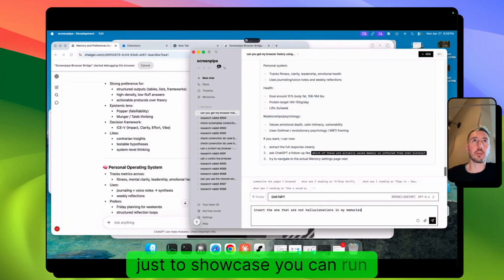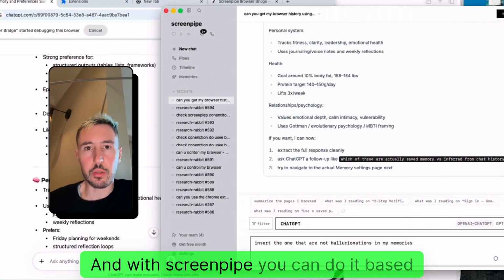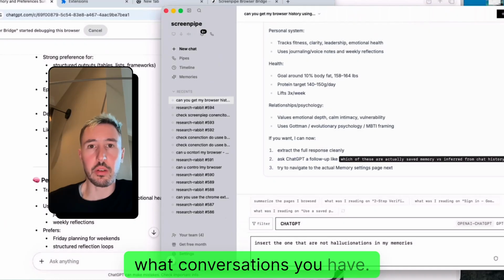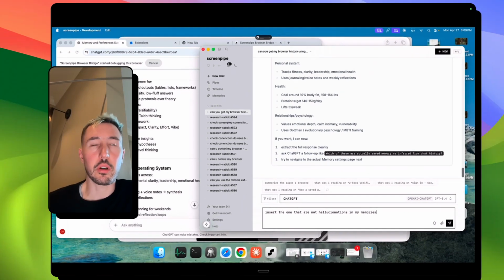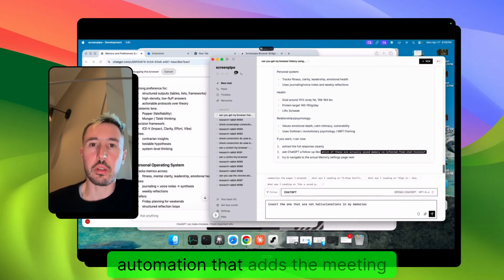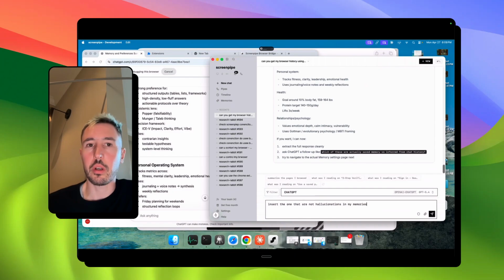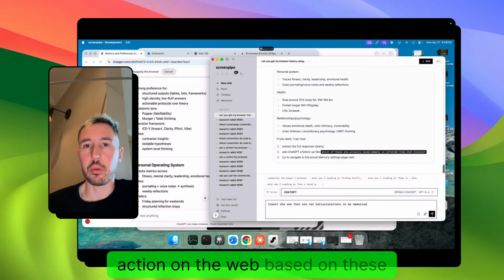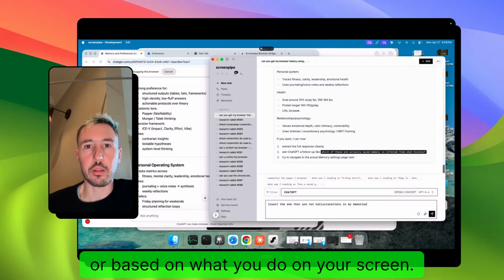screenpipe browser: AI that do tasks on the web based on what you do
screenpipe browser — let an AI agent do tasks on the web while you keep working in your own tab. shipped today in v2.4.96.

local-first by default. 250k+ installs. open source. mac, windows, linux.

ai today is trained on the internet — a lossy, filtered, adversarial version of human behavior. your screen is the real thing. screenpipe records it locally and gives the hours back to you, without selling them to advertisers.

— chapters —
00:00 intro
00:15 the problem with browser automation today
00:45 demo — agent fills a form in its own tab
01:30 how it works (tauri webviewwindow + Browser trait + registry)
02:30 setup in 3 minutes
03:00 what's next